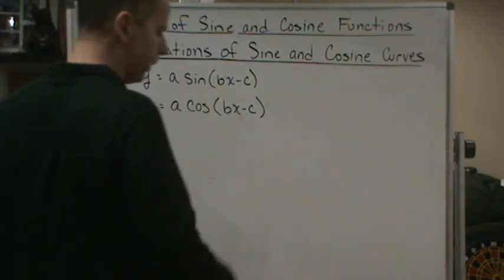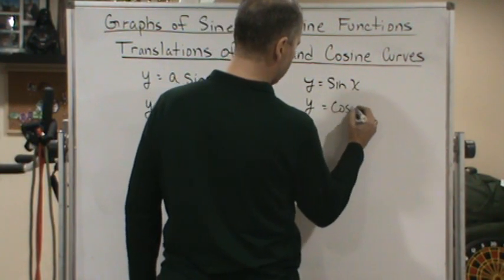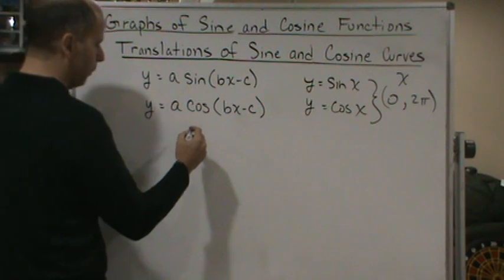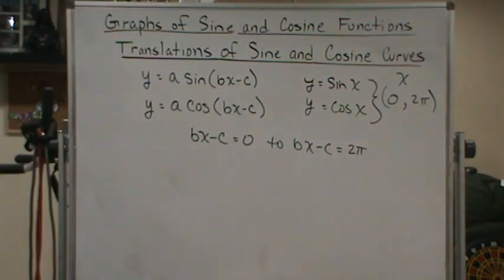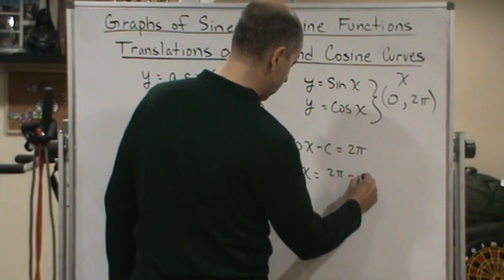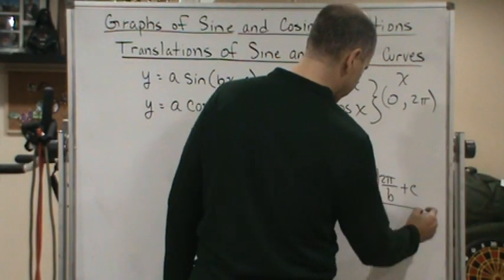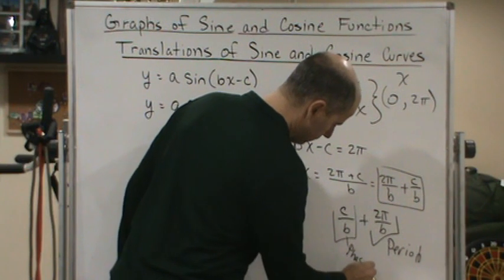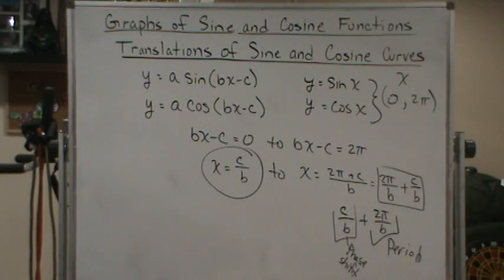MTH123 Trigonometry Graphs of Sine and Cosine Translations